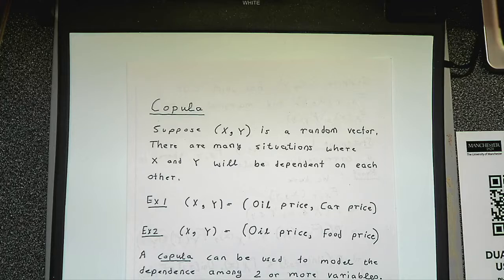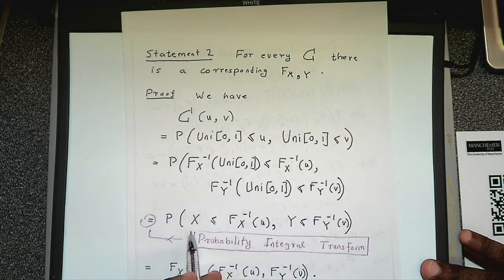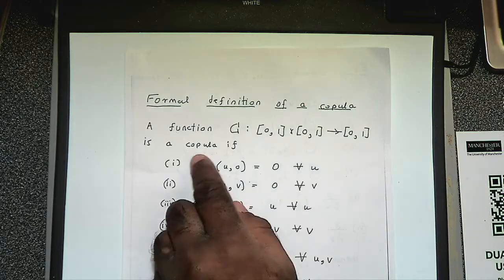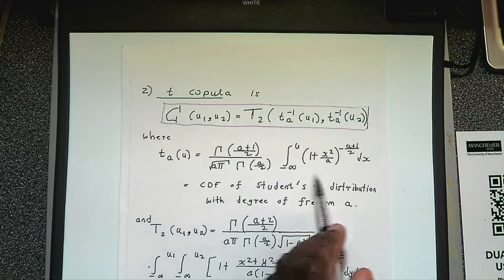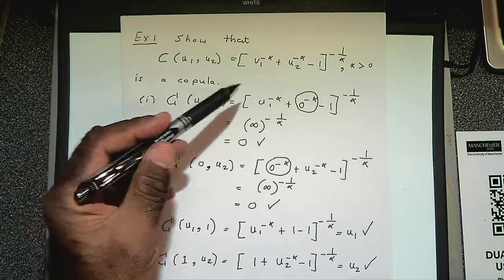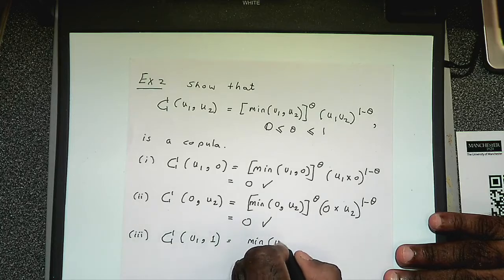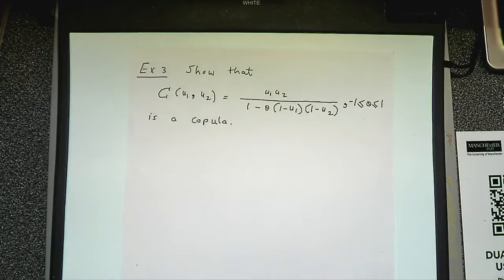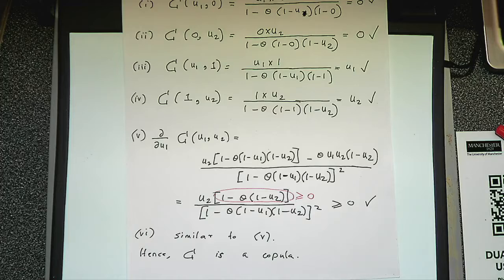Podcast Video of Review Session 10:00-11:00am 1 December 2021